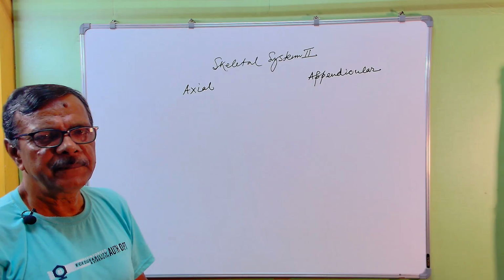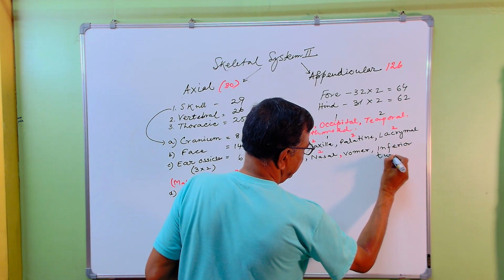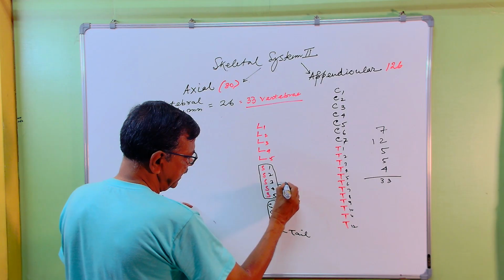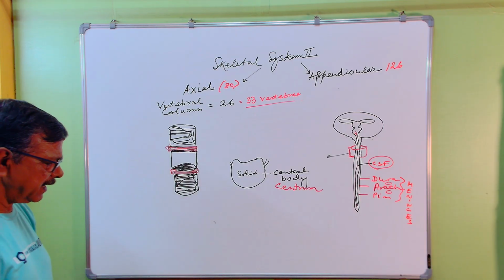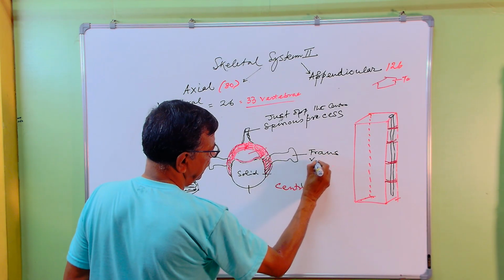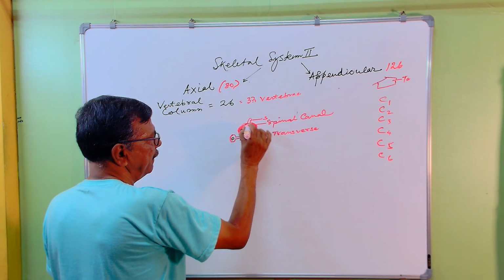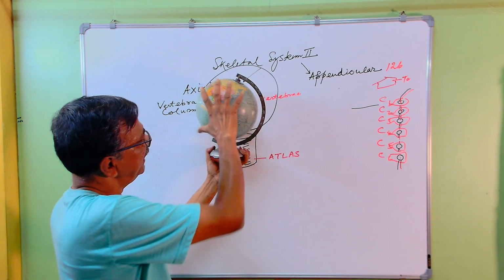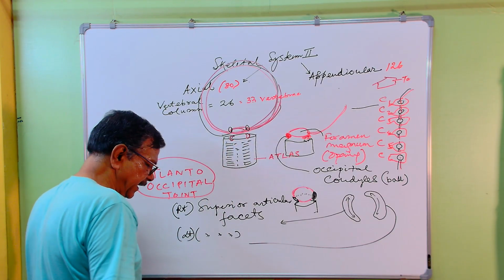Skeletal System II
The skeletal system is the internal framework of our body, composed of bones, cartilage, ligaments and tendons. It support protection and facilitates movements.